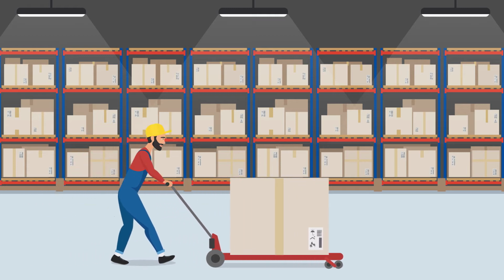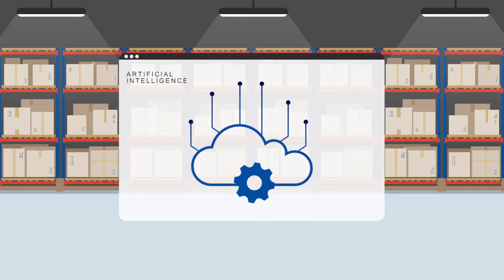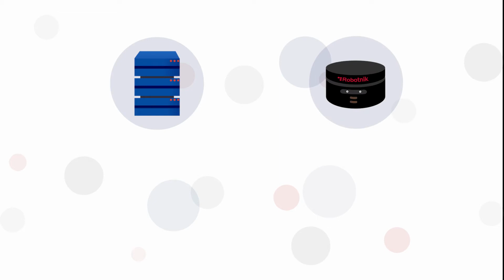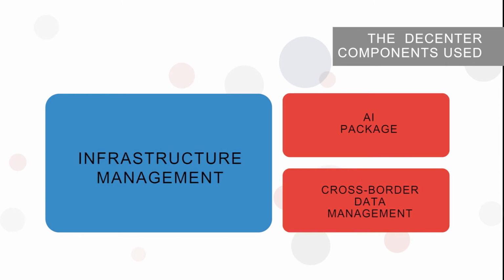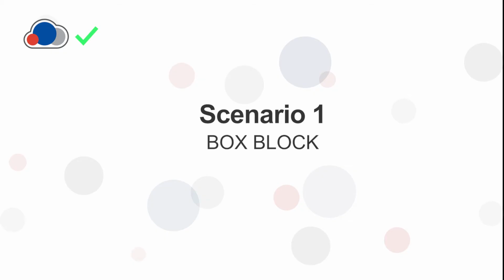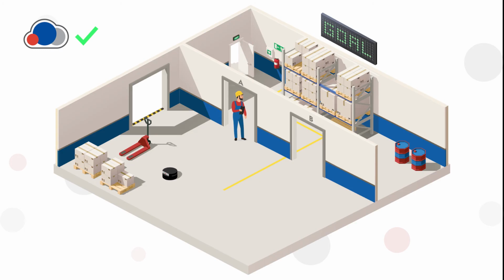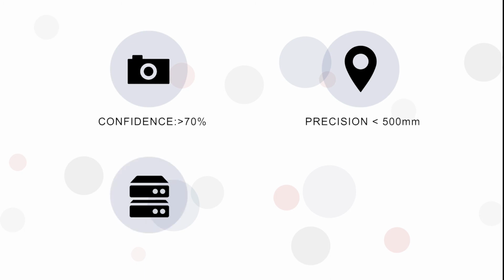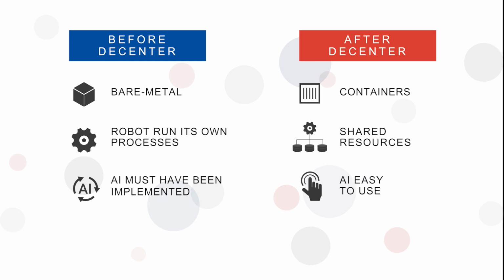DECENTER UC2 Demo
This video presents DECENTER project outcomes applied to Robotic Logistic. Find out the cutting-edge approach using containerization and AI packages on edge applied to robotics fleet improves the route planning and increases the human workers safety.